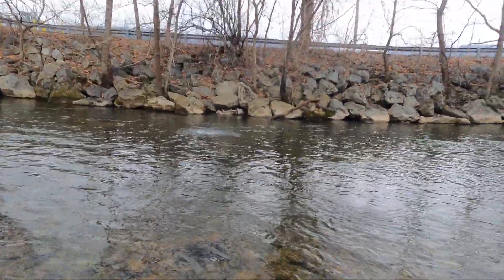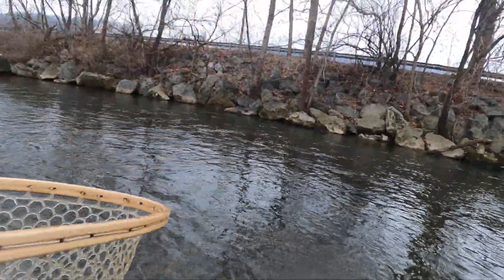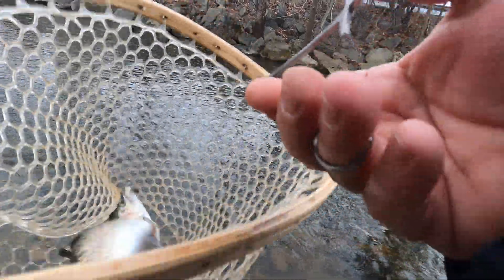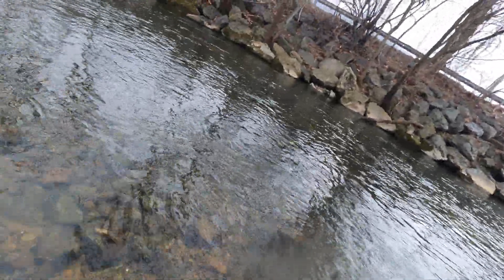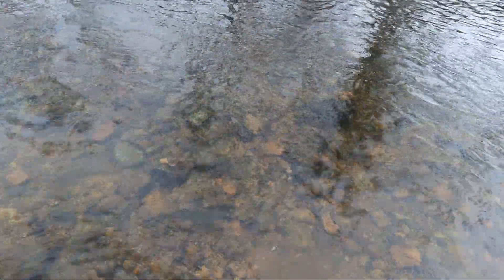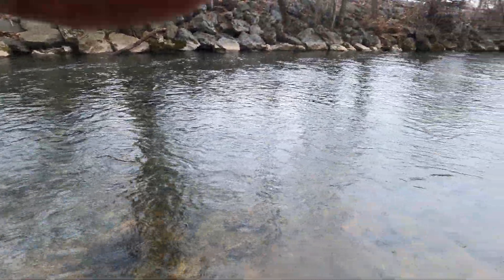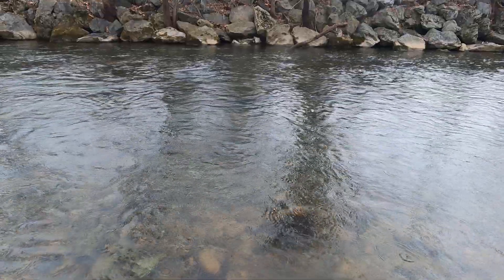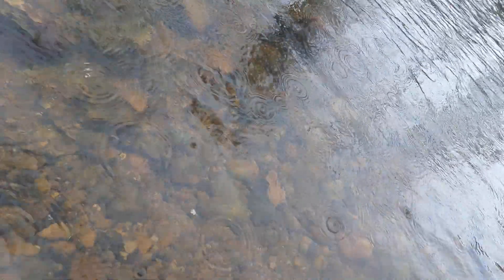Catching a couple of rainbows while it was raining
I fished one of my local streams for about an hour and they were biting good in the rain once I figured out what they wanted